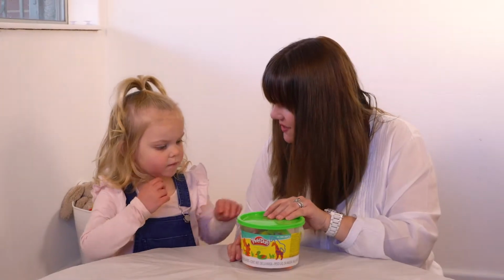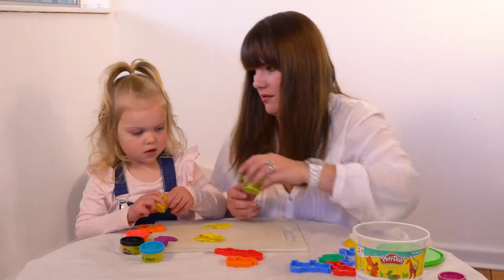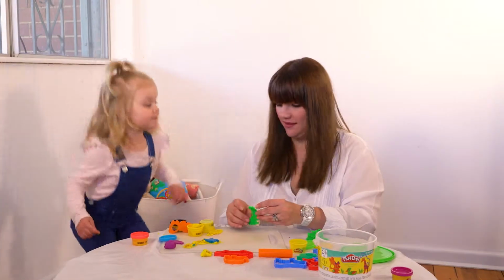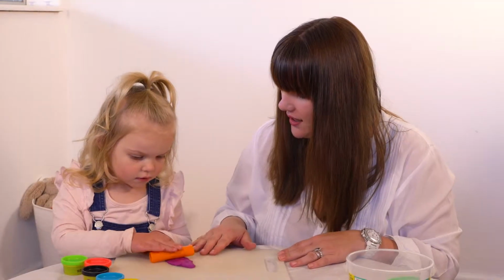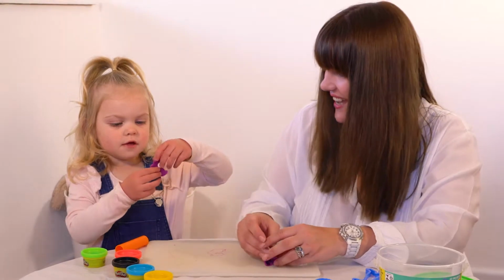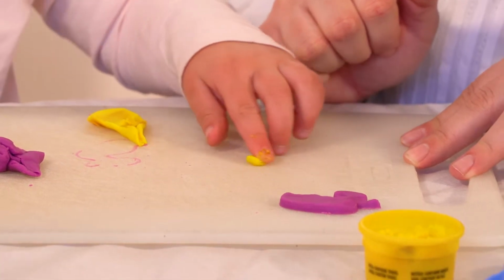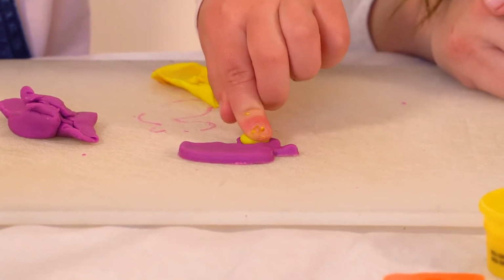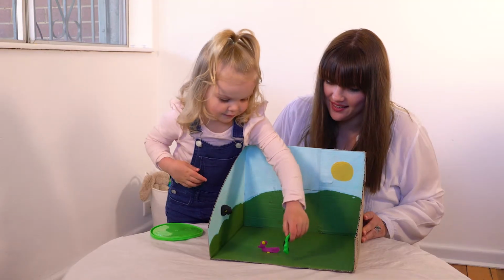Play Doh_Animal Cutouts